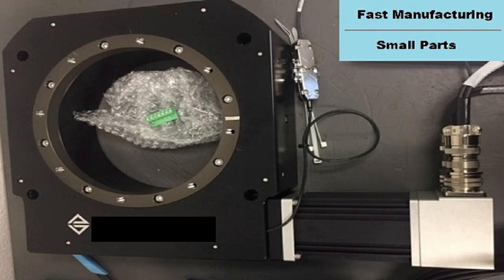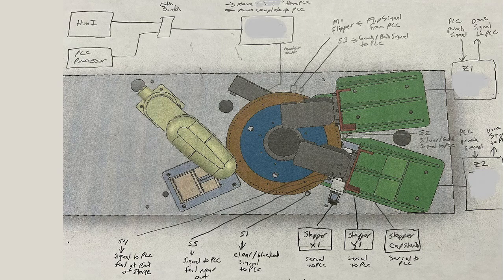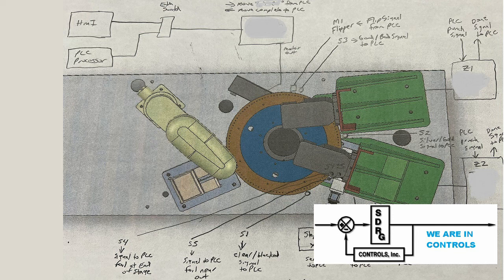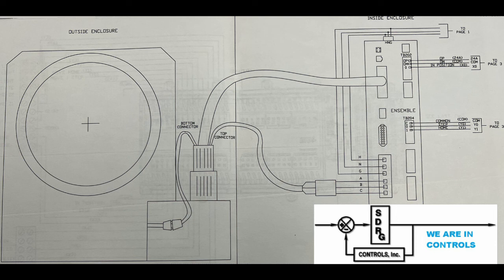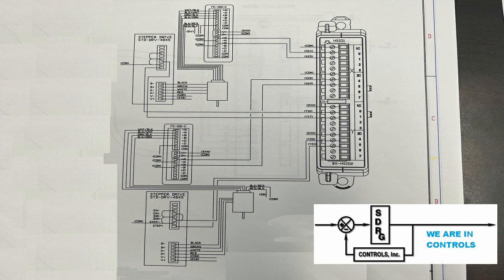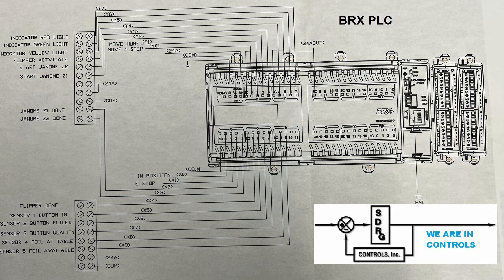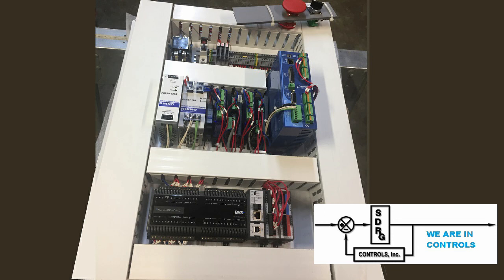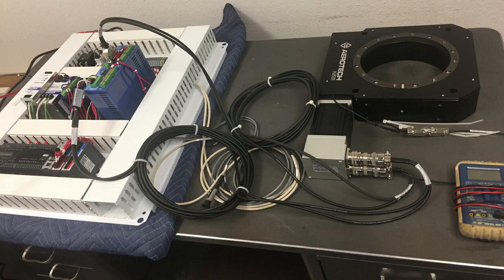SDRG Controls builds a high speed positioning system for a manufacturing customer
SDRG Controls took a high speed positioning turntable and built it into a system which would accurately and rapidly increment the customer's product to implement a custom manufacturing process.  It would advance product in less than 2 seconds.  It would repeat the process so that the end product could be built and assembled in steps.  A turntable would rotate the parts through an assembly line.